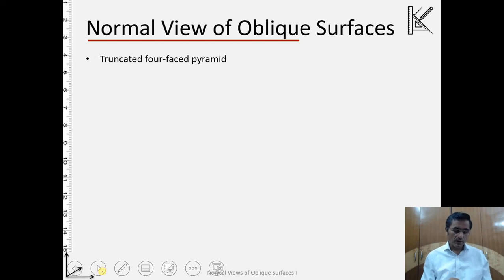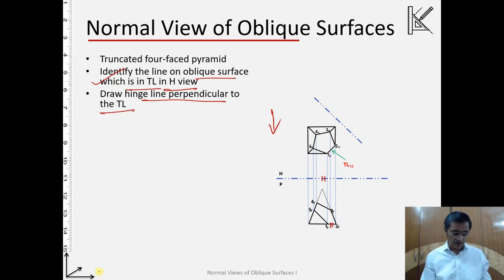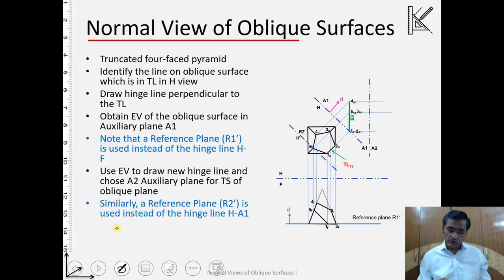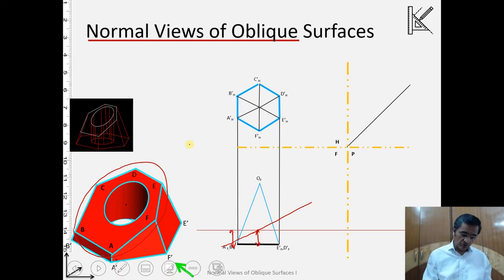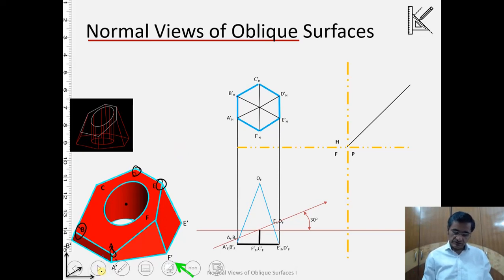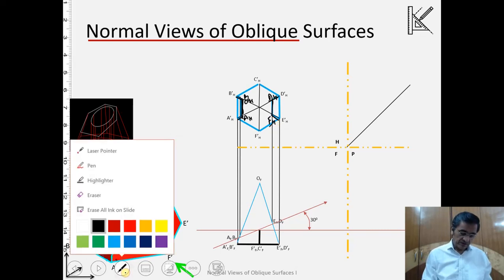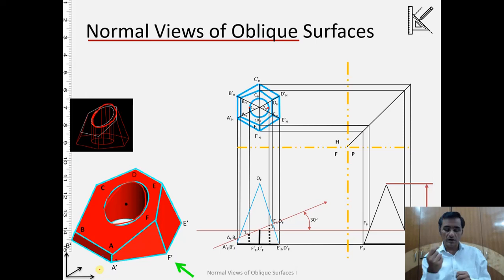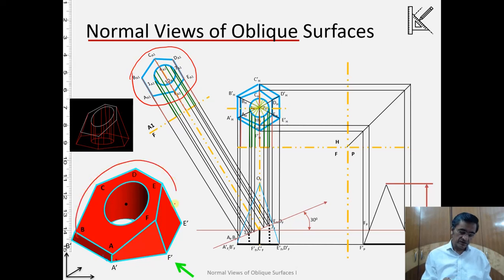TA101A L22 Auxiliary Views Bharat Lohani Part II